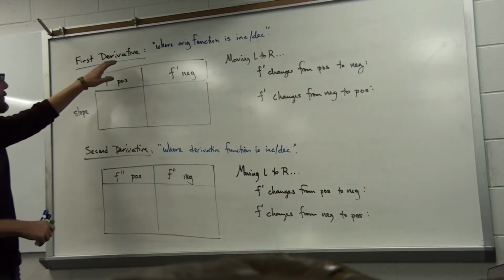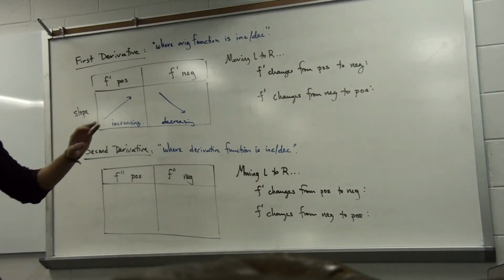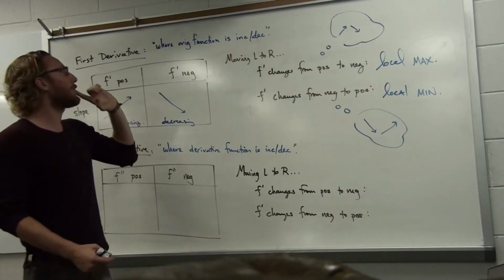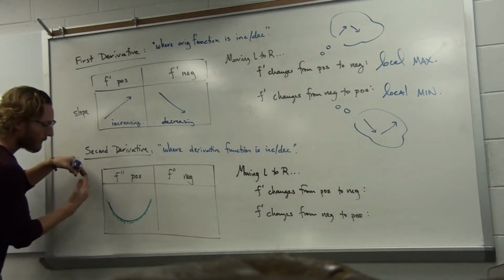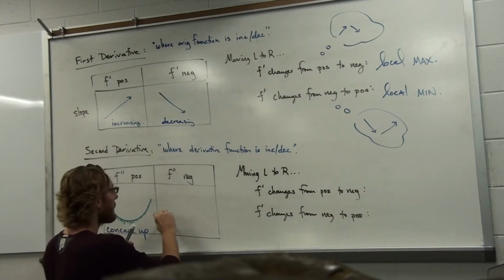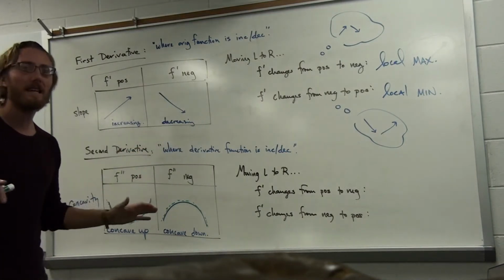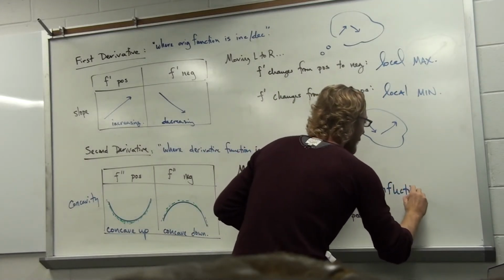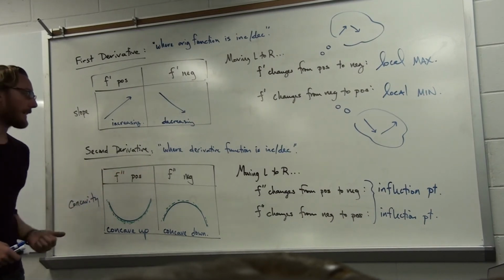Geometric Meaning of 1st/2nd Deriv